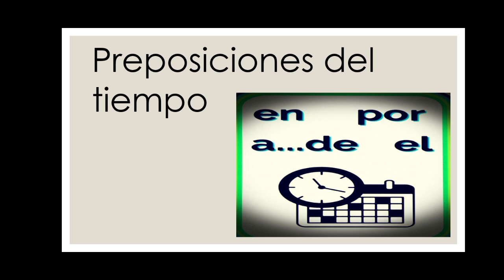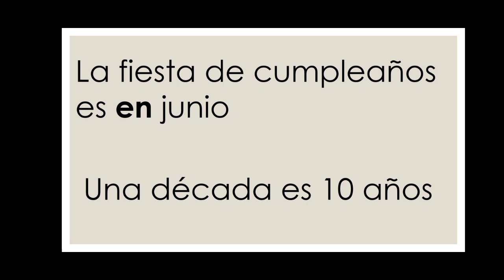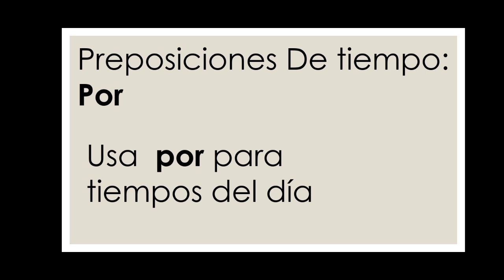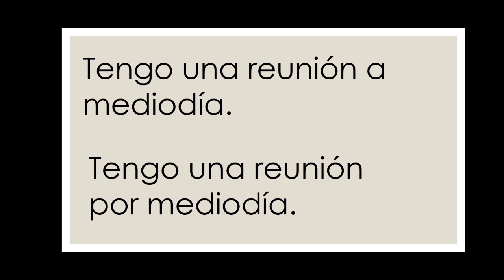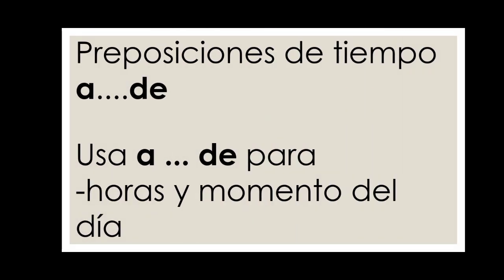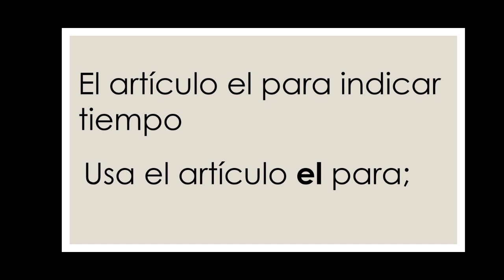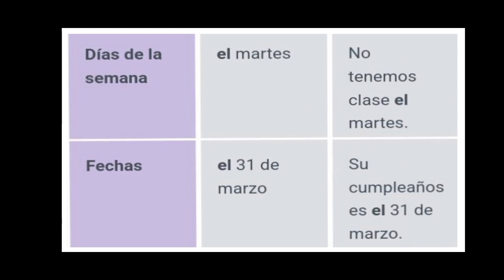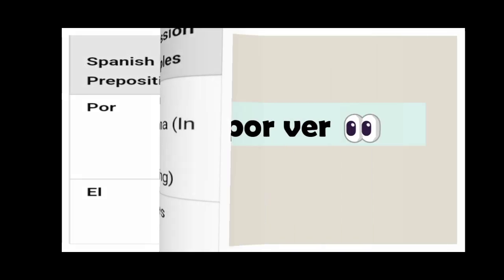Preposition in Spanish| expresiones del tiempo| Preposiciones del tiempo 🇪🇸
Let's learn Spanish preposition
Preposiciones del tiempo
In this video we are going to see preposition in Spanish,Spanish prepositions are commonly used in time expressions, and their correct usage is essential for sounding natural in the language. Here's a detailed explanation of the most common Spanish prepositions related to time.
Each preposition has a specific role in expressing time, and mastering their use will greatly enhance your fluency in Spanish.
so read, listen and use it.

Learn basics to advanced Spanish

Link are below
👉 Powerful Spanish phrases